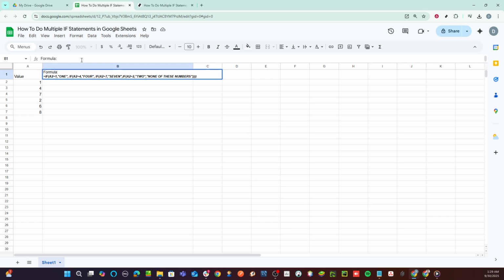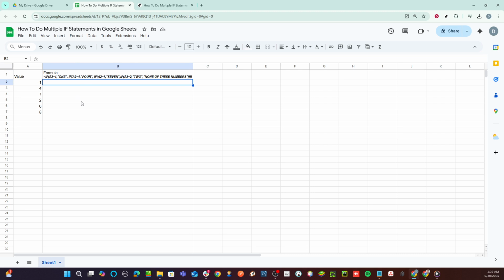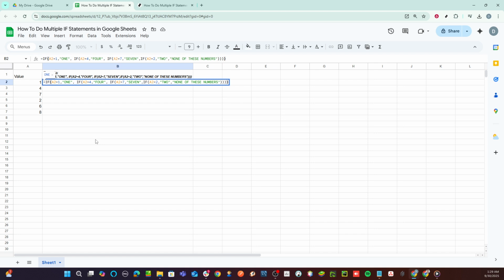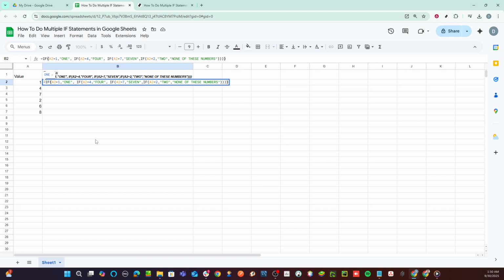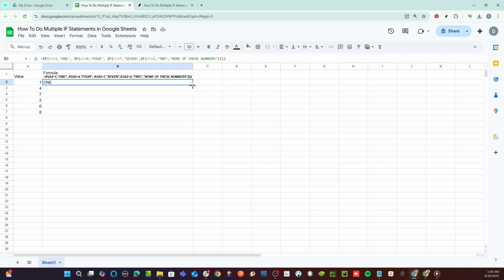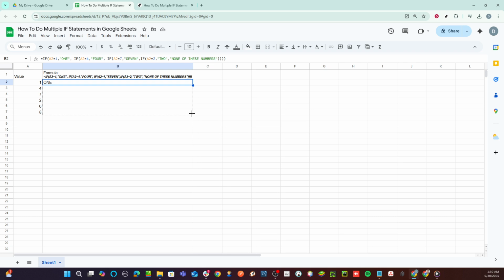How To Do Multiple IF Statements in Google Sheets [2025 Guide]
In today's video we cover: google sheets, if statements, multiple ifs, google sheets tutorial, spreadsheet tips, excel vs google sheets, data analysis, logical functions, formulas in sheets, nested if statements, beginner google sheets, sheet formulas, conditional logic, advanced google sheets, spreadsheet formulas, data management, tech tutorials, office productivity, online spreadsheets